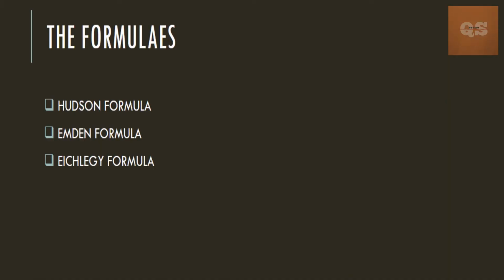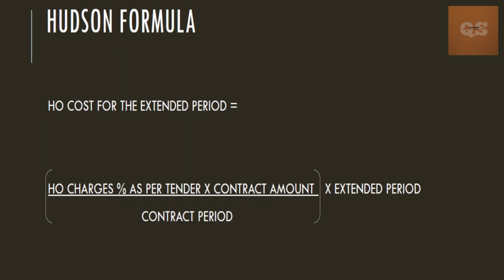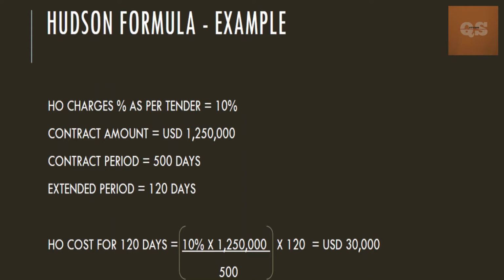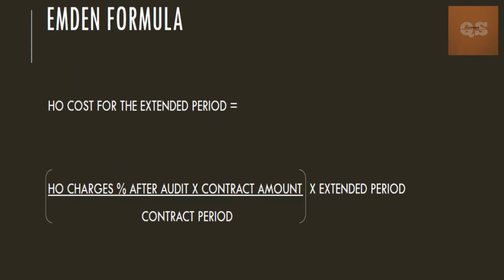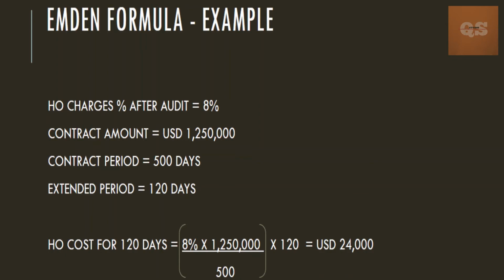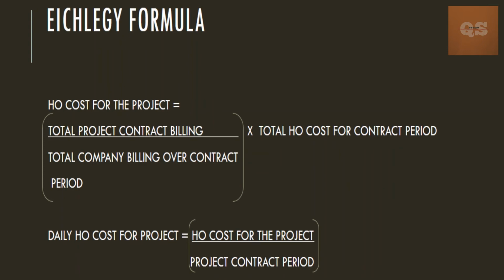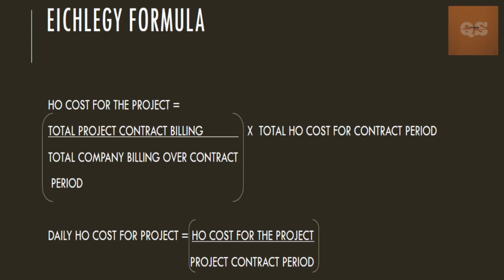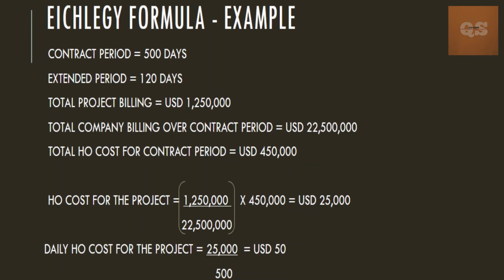How to Calculate Head Office Cost for Extended Period of Project | EOT Claims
This video describes the different methods utilized to price the Head Office Indirect Cost for the Extended Period of the Project

For Quantity Surveying related books, Click:

Estimating And Costing in Civil Engineering by B N Dutta
Practical Information for Quantity Surveyors, Property Valuers, Architects, Engineers and Builders by Late P. T. Joglekar
Quantity Surveyor's Pocket Book by Duncan Cartlidge
The Quantity Surveyor's Bible by Carroll Ian
A Contractor's Guide to the FIDIC Conditions of Contract by Michael D. Robinson
Earned Value Management Using Microsoft Office Project
AutoCAD 2019 For Beginners by Cadfolks
The Bluebeam Guidebook: Game-changing Tips and Stories for Architects, Engineers, and Contractors